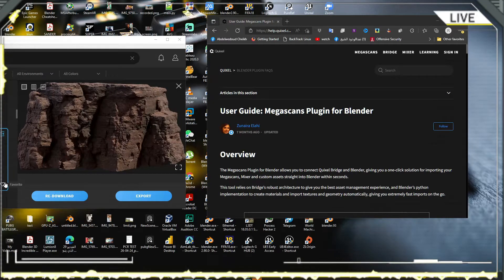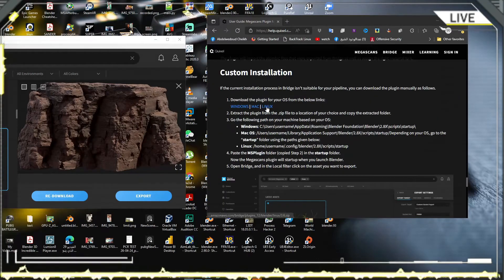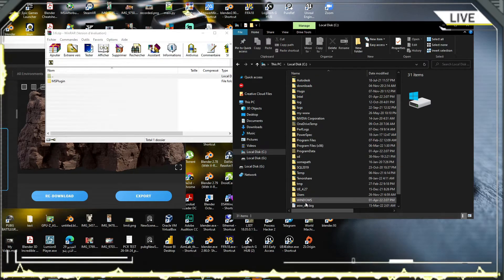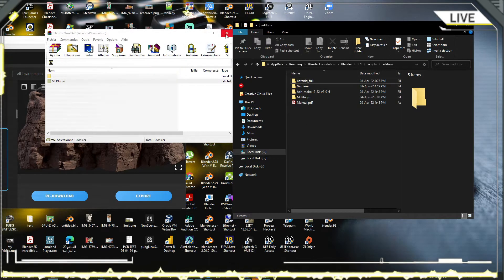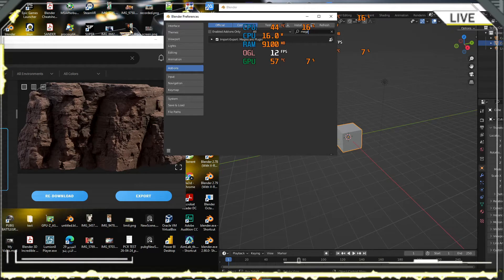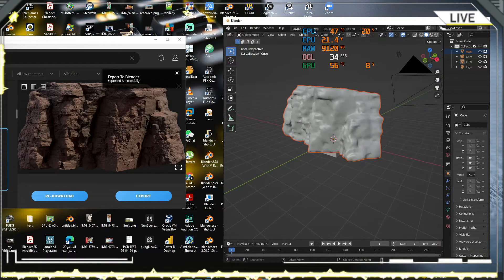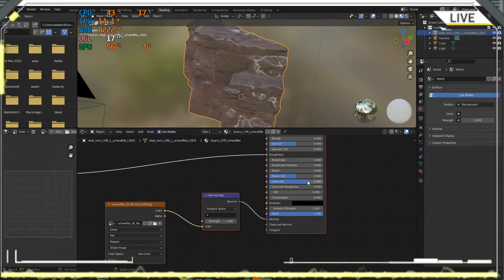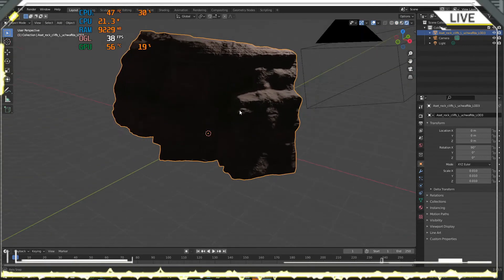How to install Quixel Bridge in any version of Blender 3.1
donnation :
Go to C:\Users\[username]\AppData\Roaming\Blender Foundation\Blender\[last used blender version here] (Note: AppData is a hidden folder)